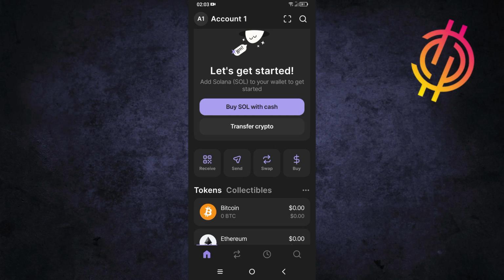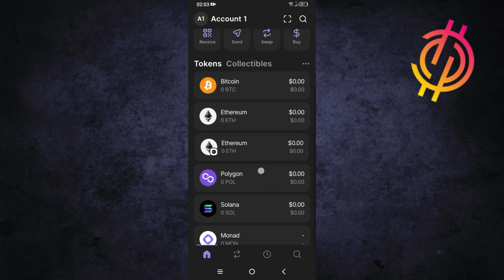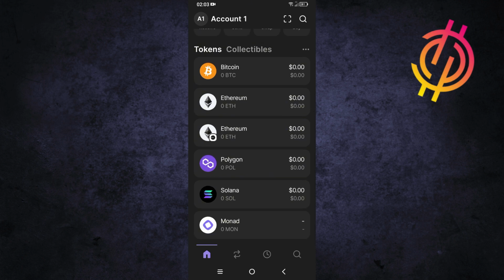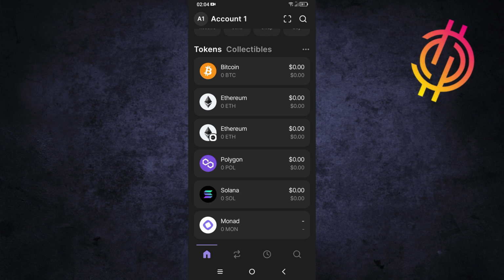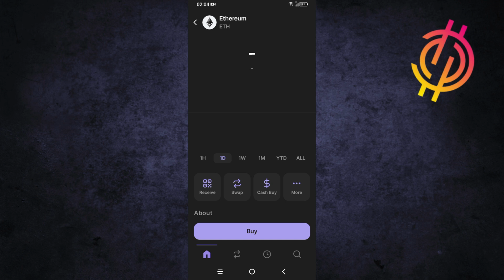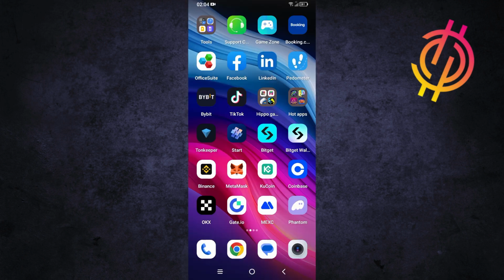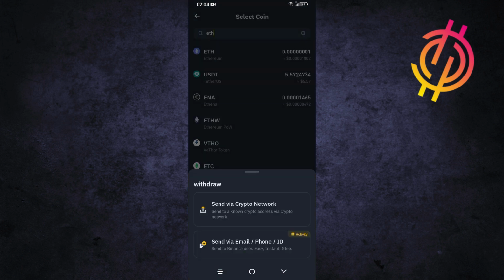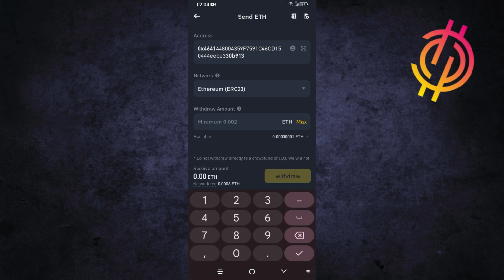NEW! How To Send Crypto From Binance To Phantom Wallet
Learn How To Send Crypto From Binance To Phantom Wallet . This video will cover everything that you need to know and help you solve your problem quickly.
Stay till the end of the video to find out How To Send Crypto From Binance To Phantom Wallet.

Did you learn How To Send Crypto From Binance To Phantom Wallet ?

Do you want to see another video about How To Send Crypto From Binance To Phantom Wallet ?

Did you enjoy How To Send Crypto From Binance To Phantom Wallet ?